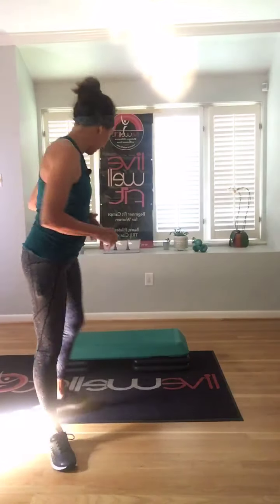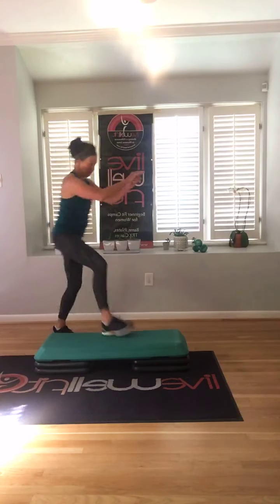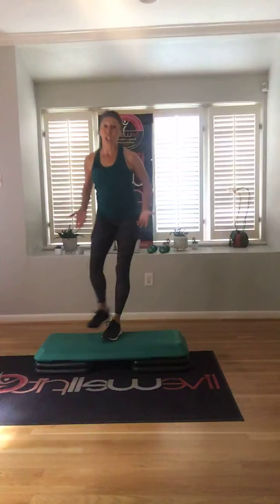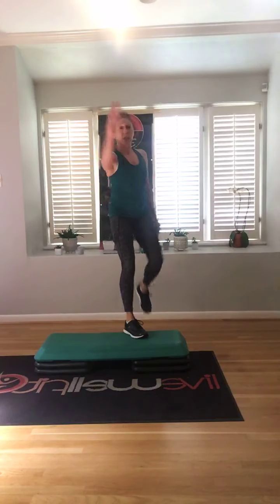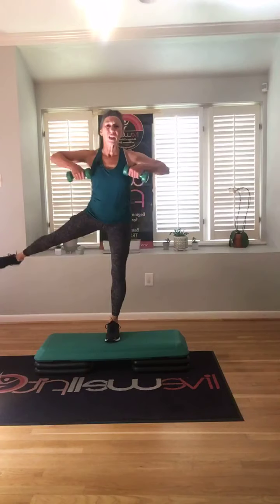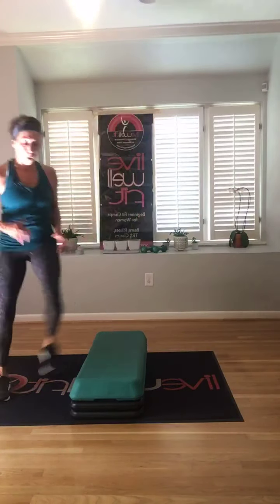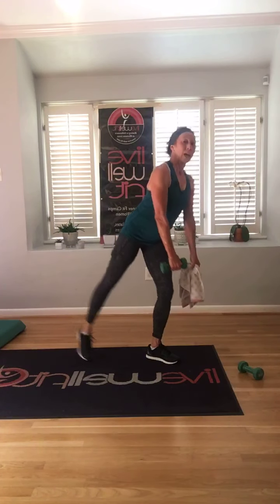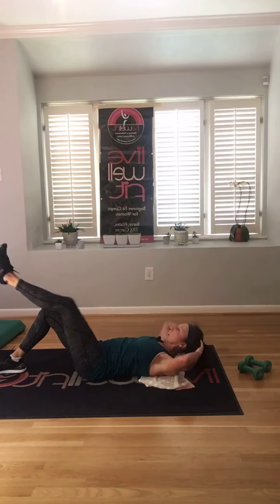Cardio step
Step aerobics with weight intervals .